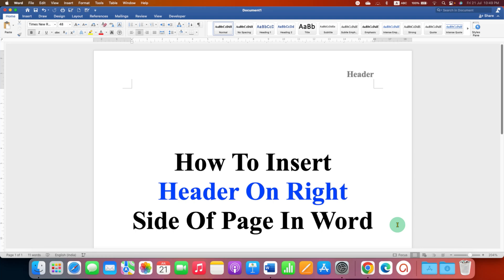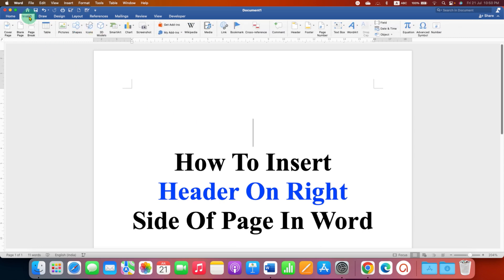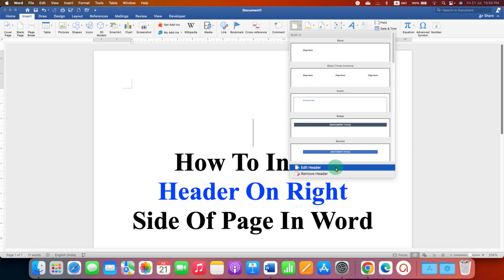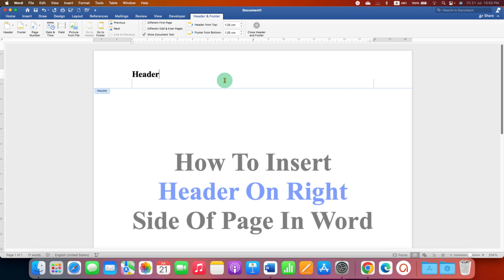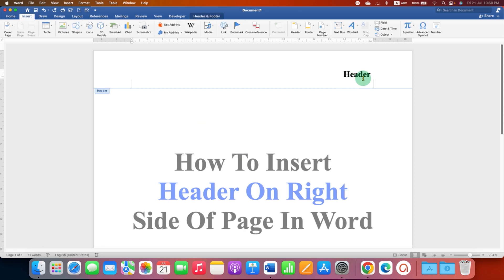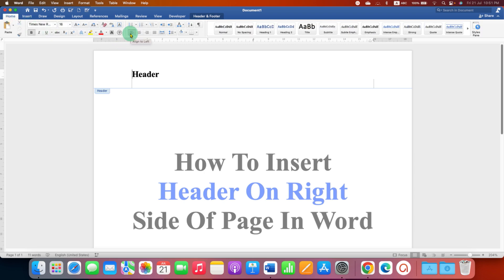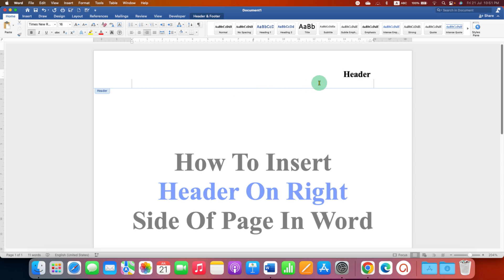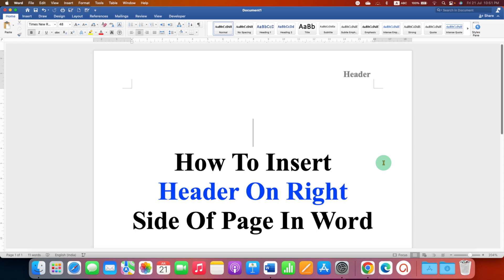How To Insert Header On Right Side Of Page In Word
This video shows How To Insert Header On Right Side Of Page In Word document in Microsoft Word. To align or move header right to left edit the header select the header text and then use align to left (CTRL + R) option or press tab multiples times until the text goes to the extreme right side of the header